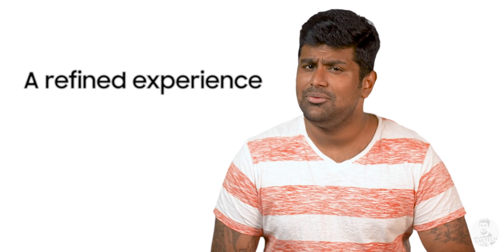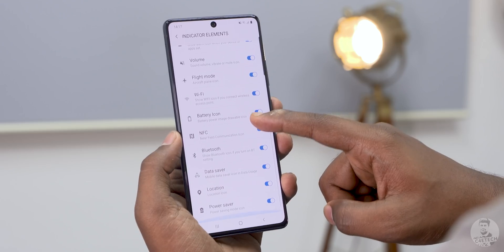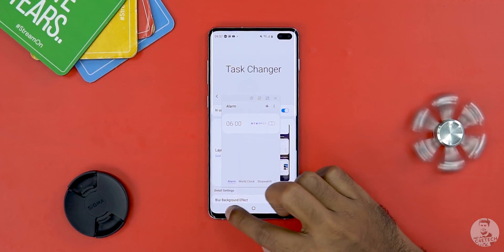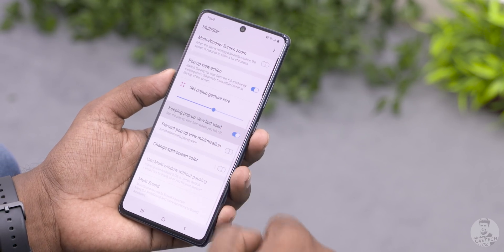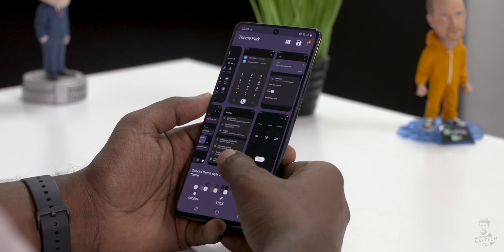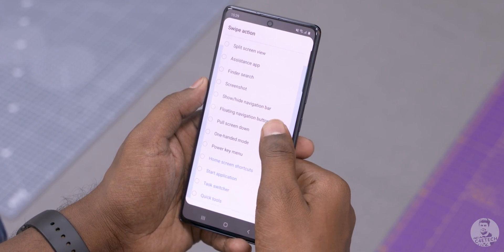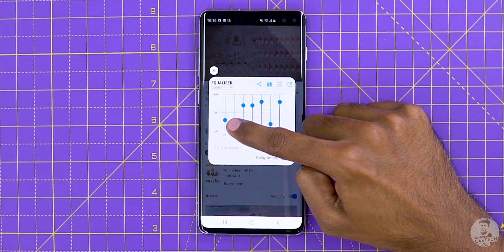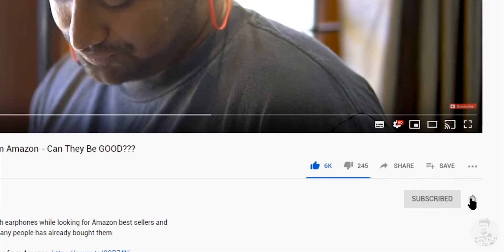Samsung Good Lock 2020 - Top New Features for Customization!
A detailed look at Samsung's Good Lock - What it is, How it works and more...

The latest version of Good Lock provides us a very granular level of control when it comes to to customizing our Samsung phones. In this video, let’s take a look at what exactly Good Lock is and why it’s one of the most underrated Samsung apps along with all the new features and design changes this Samsung exclusive app brings to the table.

The features mentioned in this video are from the latest version of Good lock which is available for most Samsung devices running One UI 2.0 based on Android 10.

Good lock can be downloaded from the Galaxy App Store through this

If you liked my "Samsung Good Lock 2020 - Top New Features for Customization! Comments are welcome too :)

BGM
Track: Hey!